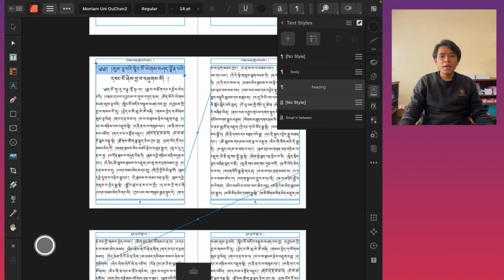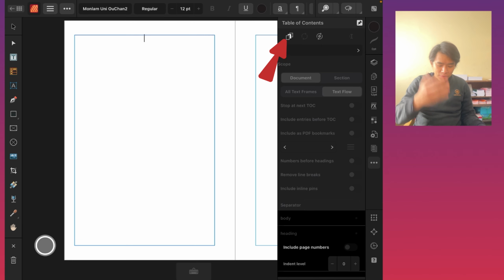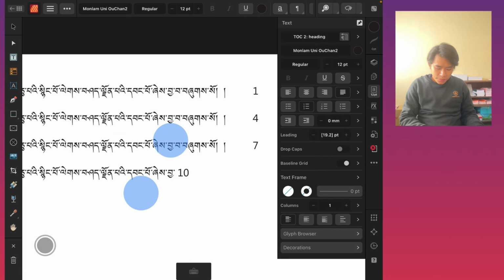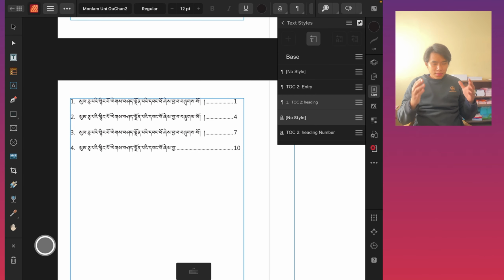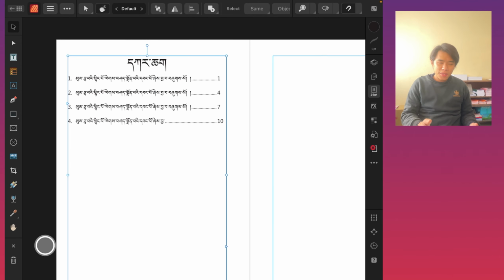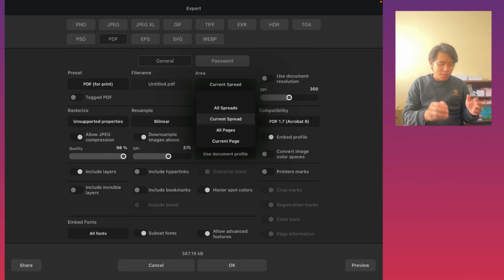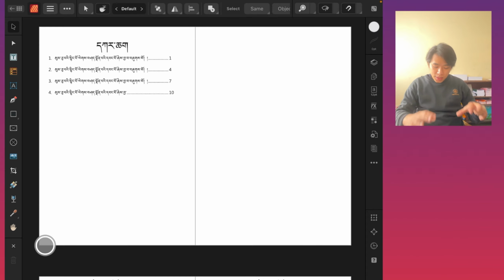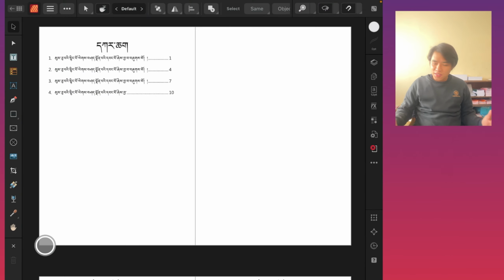Publish Like a Pro: TOC Creation & PDF Export (Affinity Publisher iPad) E3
In Part 3 of this booklet-making series, I explain how to create a proper Table of Contents (TOC) in Affinity Publisher on iPad and how to export your final booklet as a clean, professional PDF. You’ll learn how to generate an automatic TOC using styles, update it correctly when pages change, and prepare your document for export without layout issues.

This lesson is especially useful for anyone creating booklets, storybooks, manuals, or educational materials who wants a structured document and a print-ready or share-ready PDF directly from the iPad.

Follow the full series to learn the complete booklet workflow in Affinity Publisher, from document setup to final export.